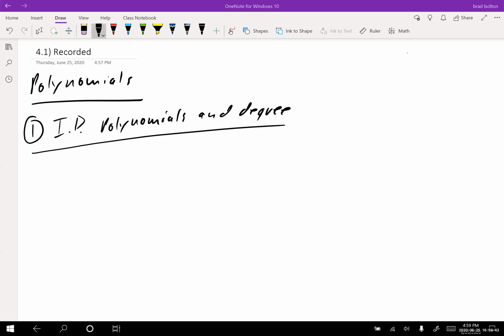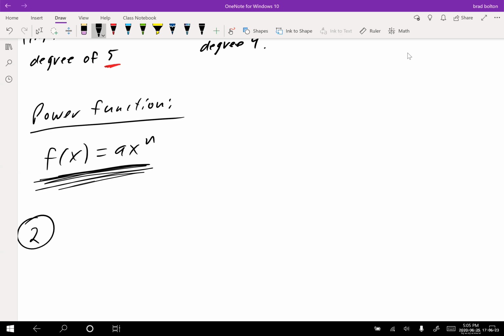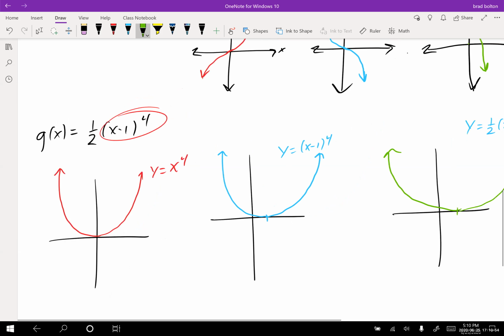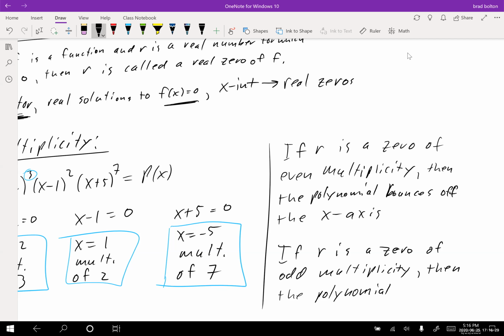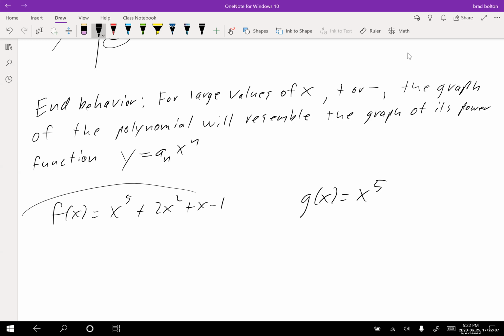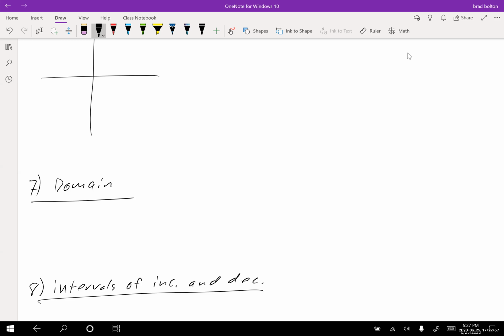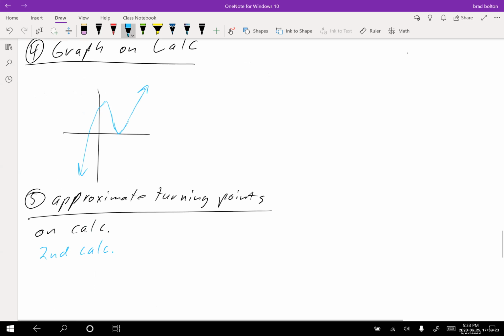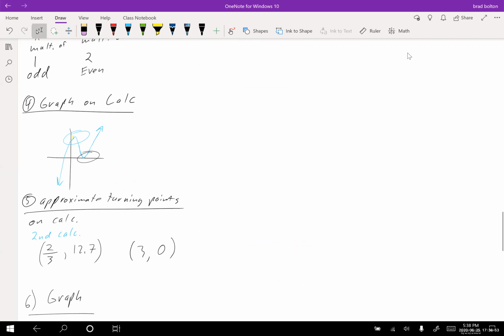Math 141 4 1